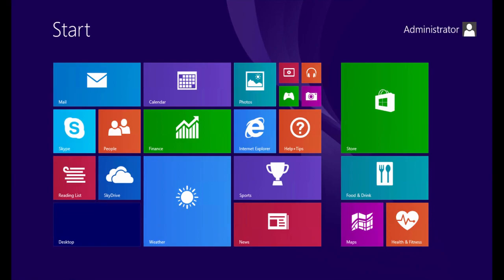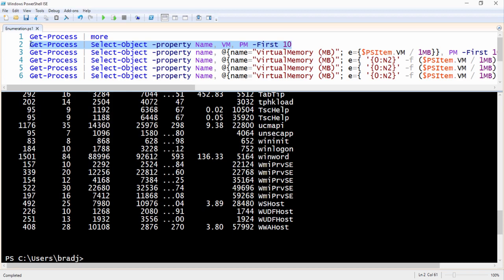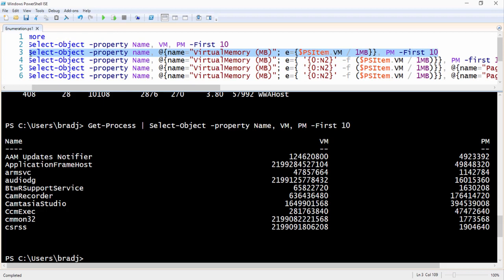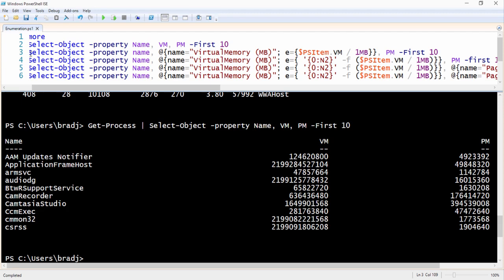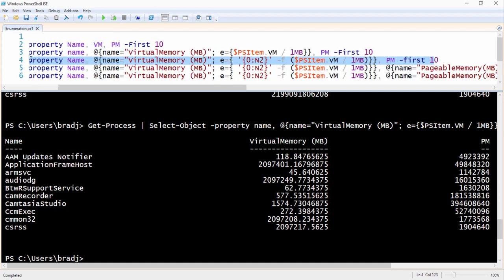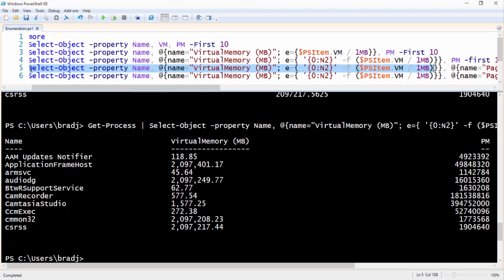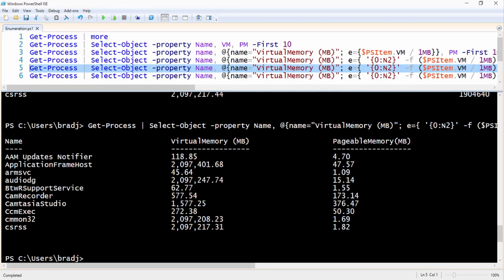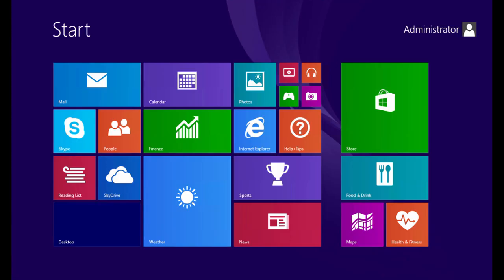11 Powershell Calculated Properties